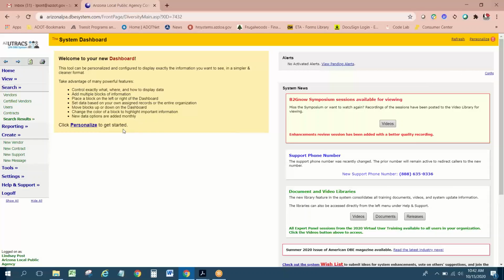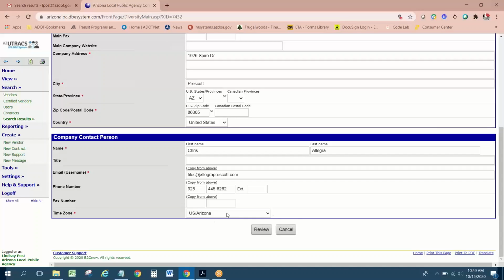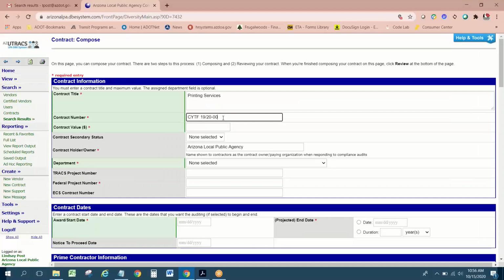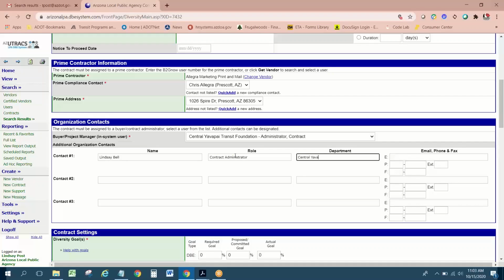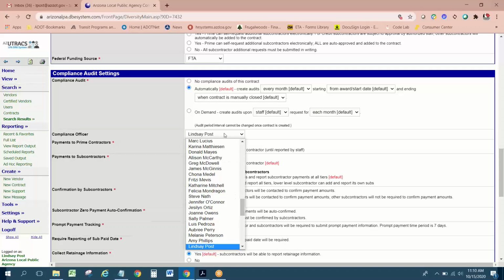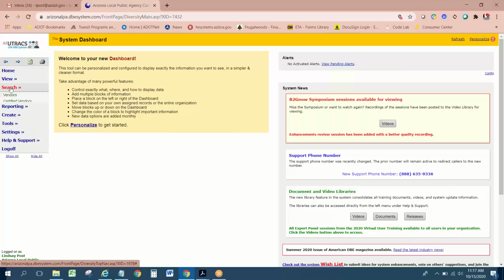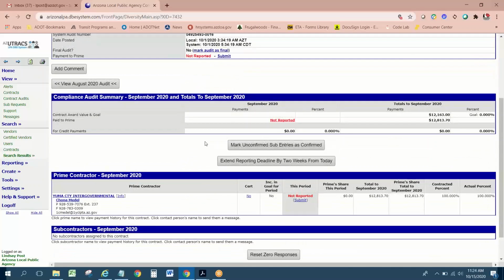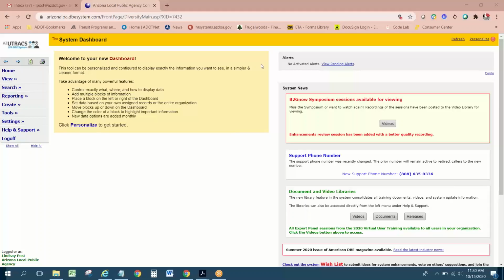LPA DBE Contract Reporting Training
Local Public Agencies/Disadvantaged Business Enterprise contract reporting training video on how to create contracts within the ADOT portals.